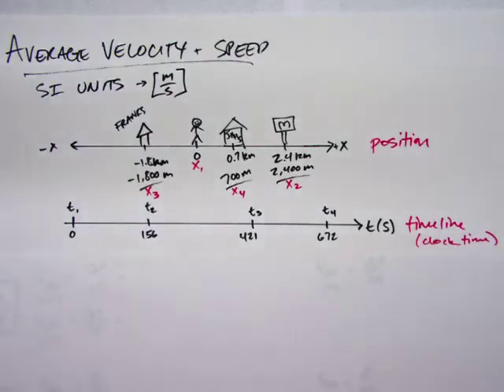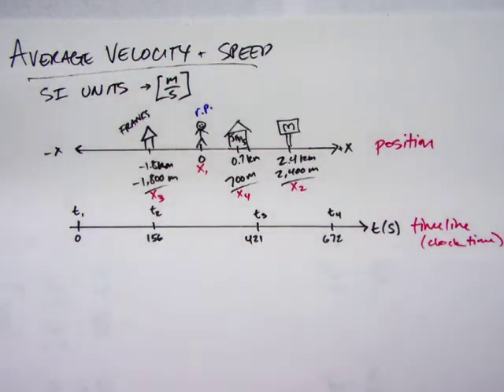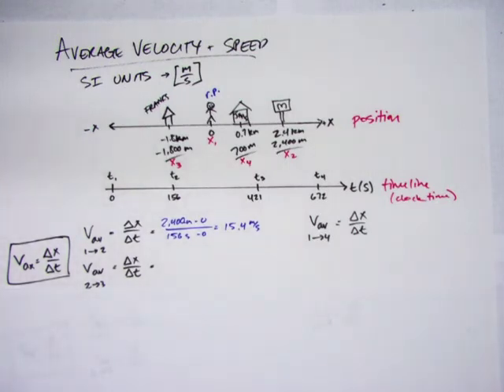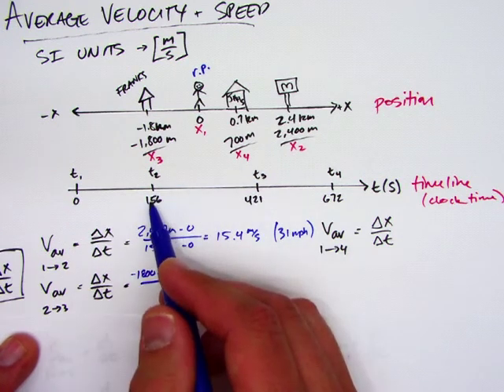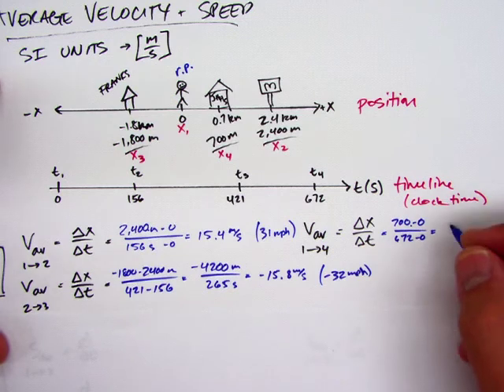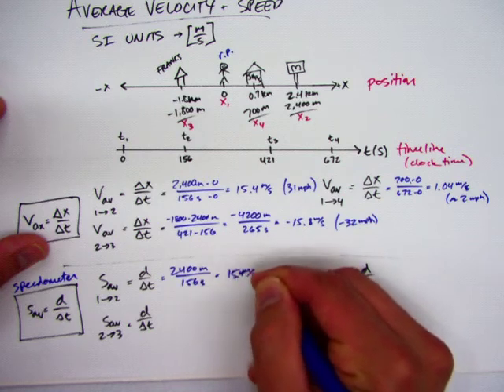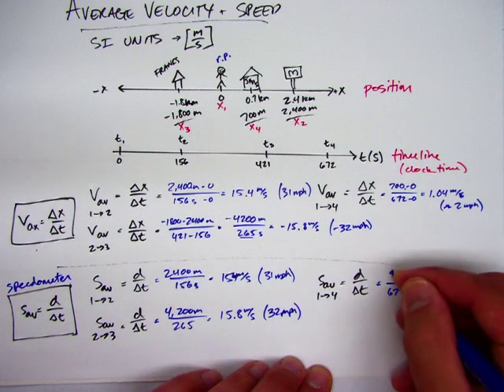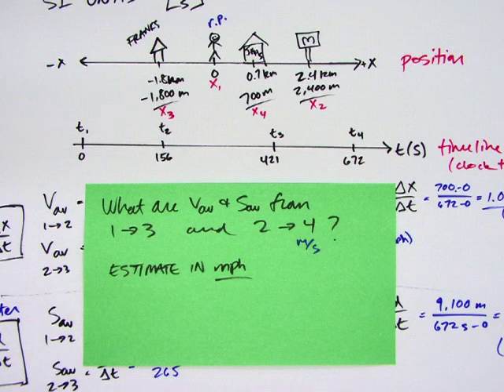1.03 Average velocity and speed